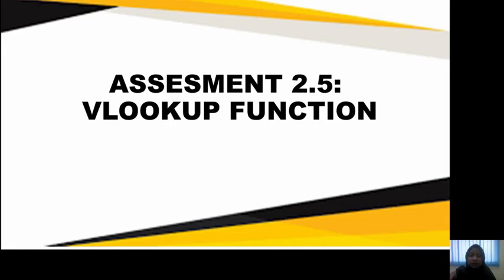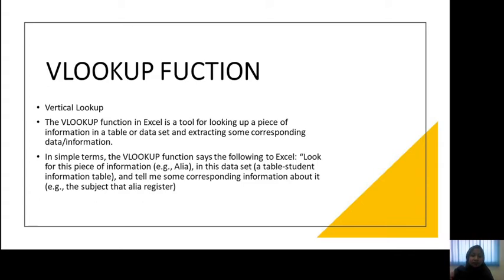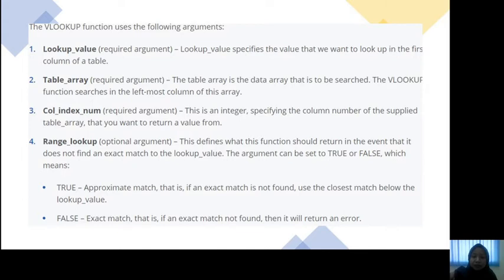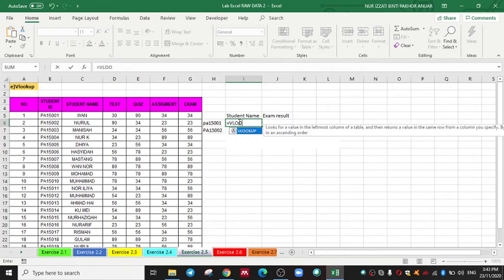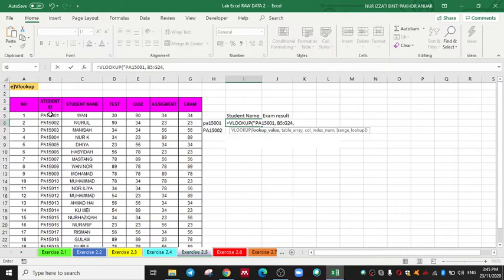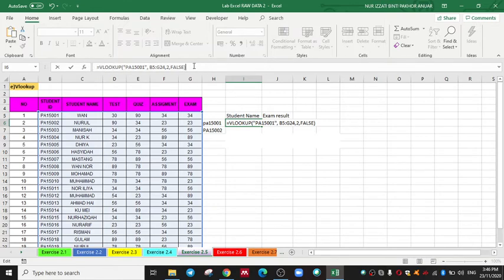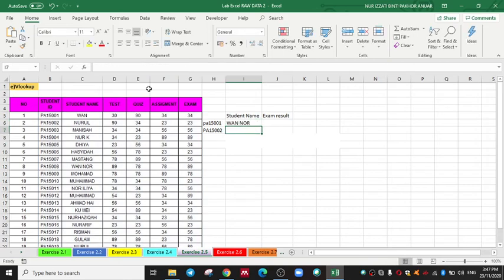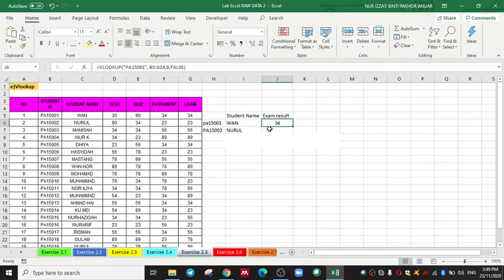ASSESSMENT 2.5 VLOOKUP FUNCTION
LAB ASSESSMENT 2.5 VLOOKUP FUNCTION